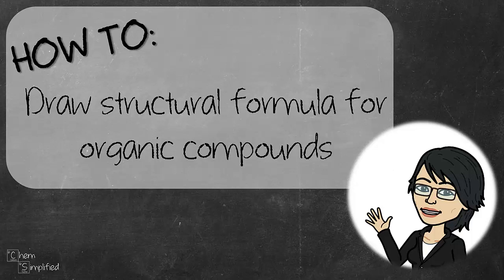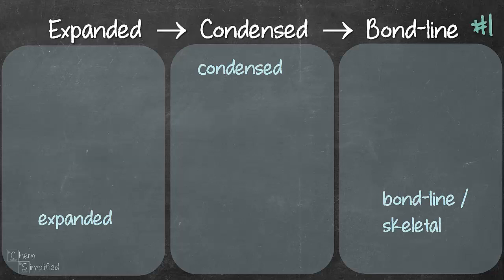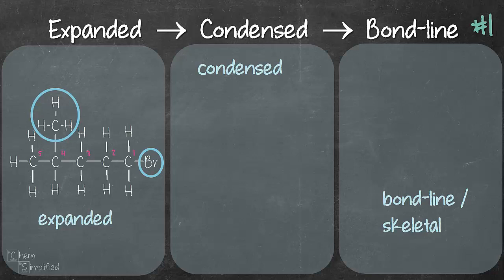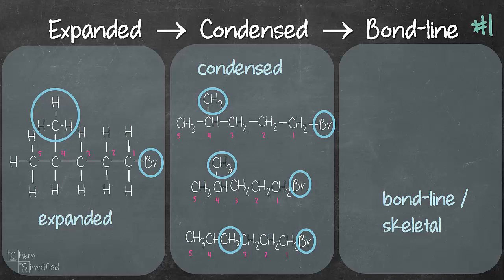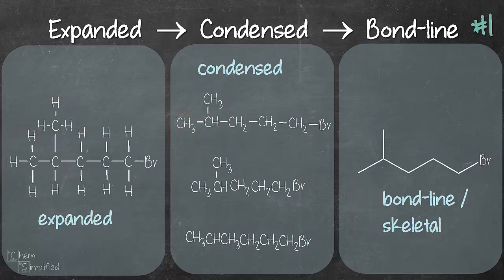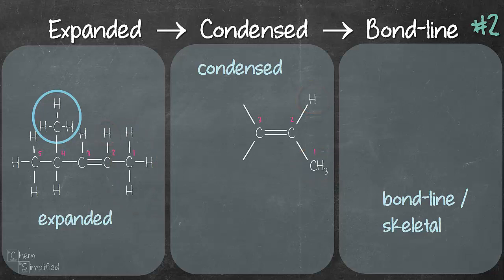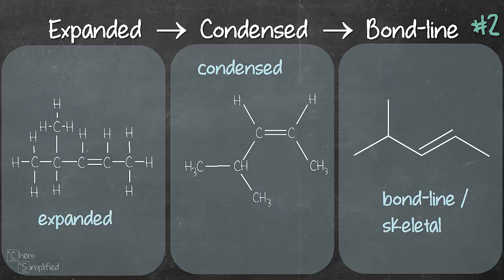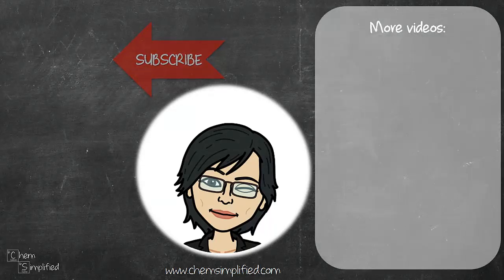How to Draw structural formula for organic compounds - Dr K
One of the most basic and important skills in organic chemistry is to be able to interpret the given structures. In this video, we are going to go through how to draw structural formula for organic compounds. We will use three examples - alkyl halide, alkene and carboxylic acid to practice drawing expanded structural formula/Lewis structure, condensed structural formula and bond-line/skeletal structural formula.

Here's where you will find:
0:00 - Different structural formulas
1:39 - How to convert from expanded to condensed to bond-line? Example #1
6:22 - How to convert from expanded to condensed to bond-line?  Example #2
9:03 - How to convert from expanded to condensed to bond-line?  Example #3